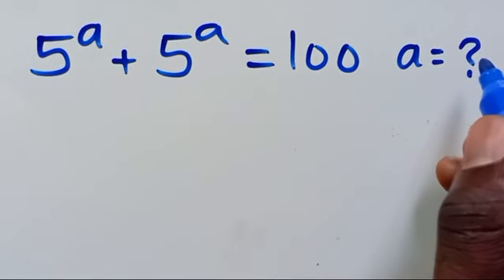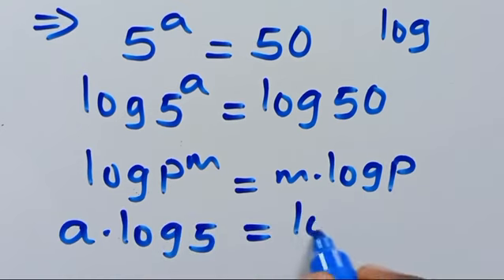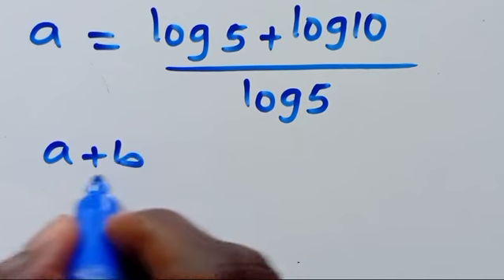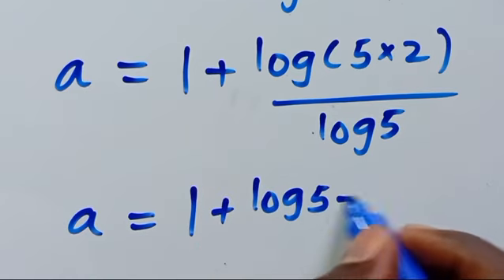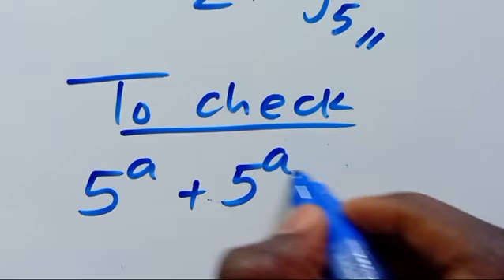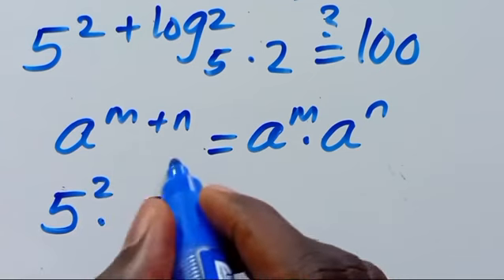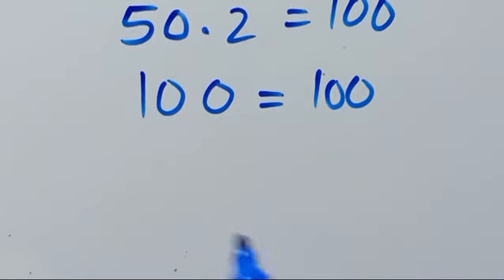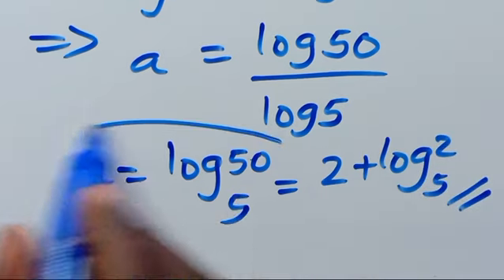USA Olympiad Exponential Equation: Solve for a